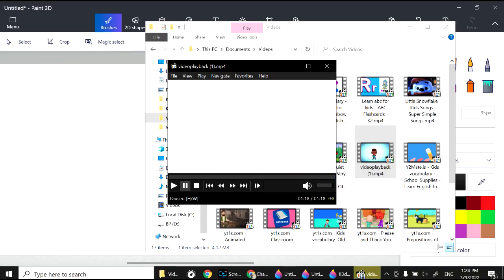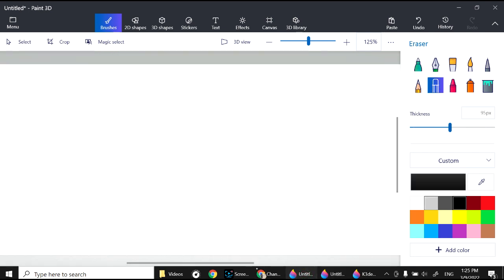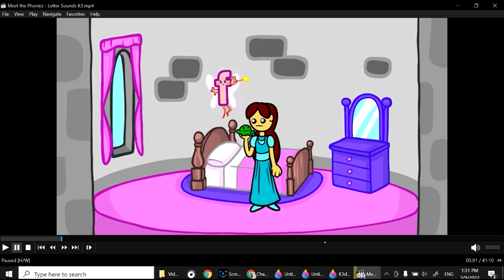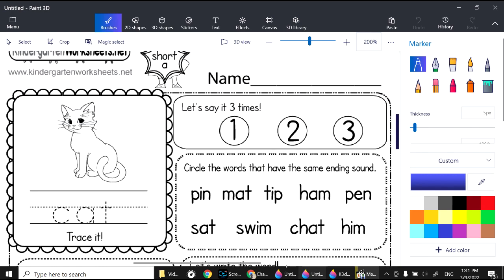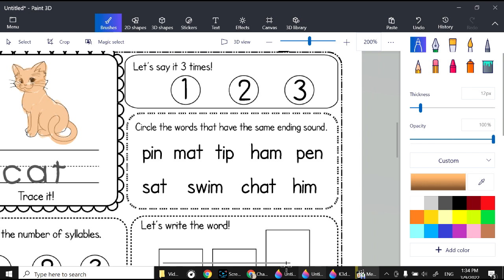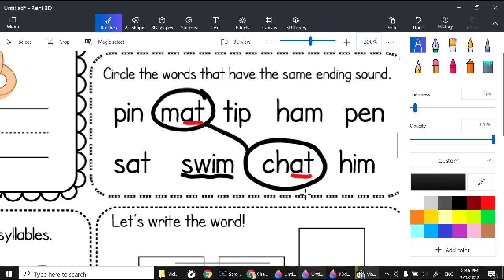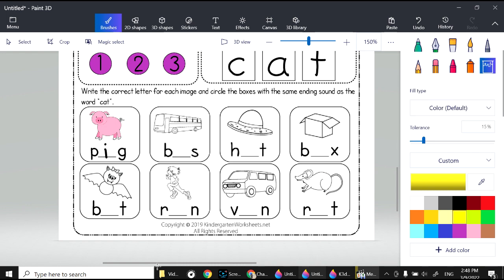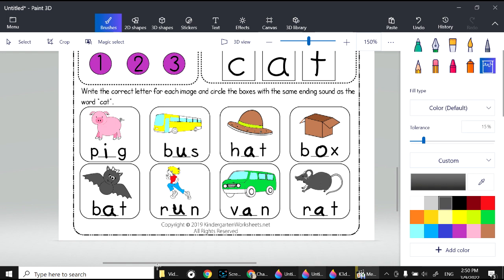K3 15 March 2022